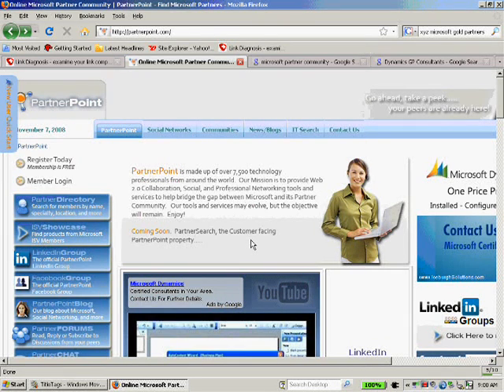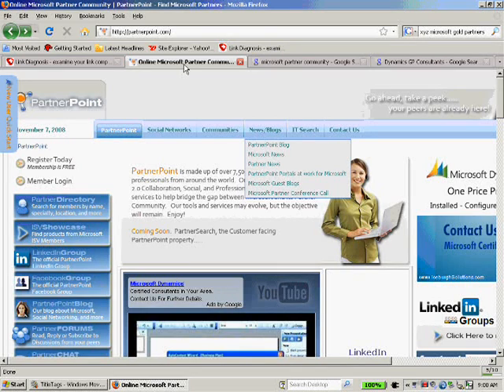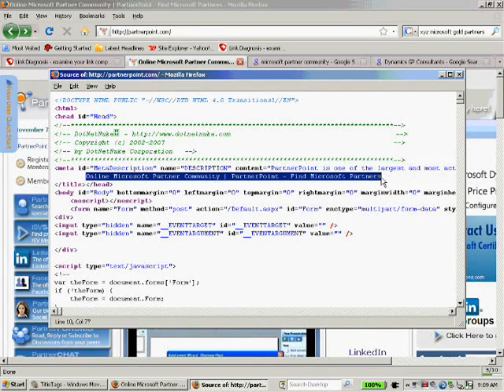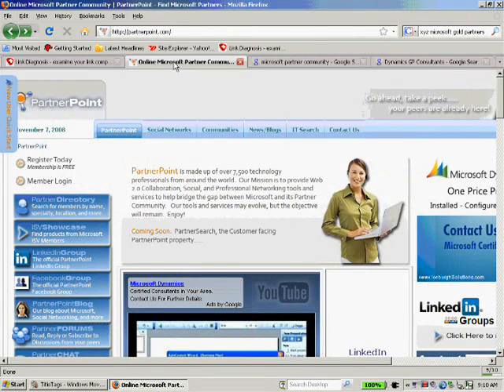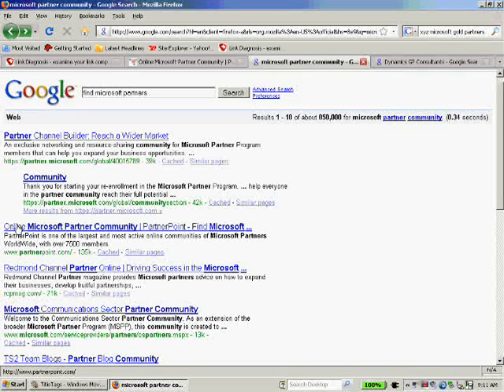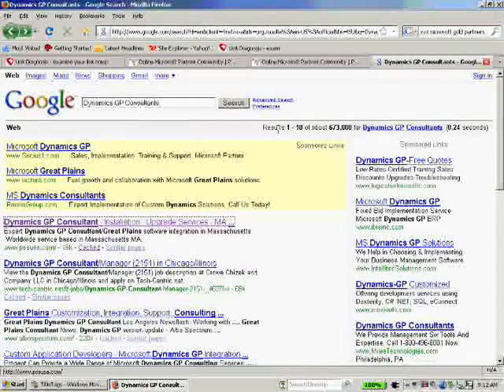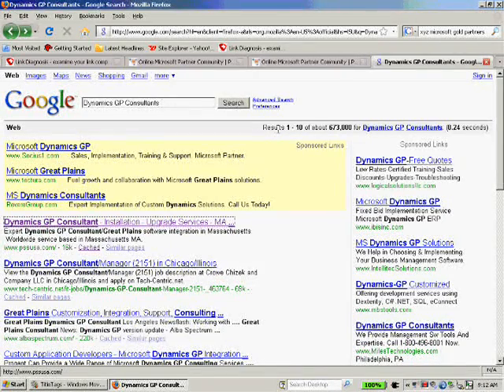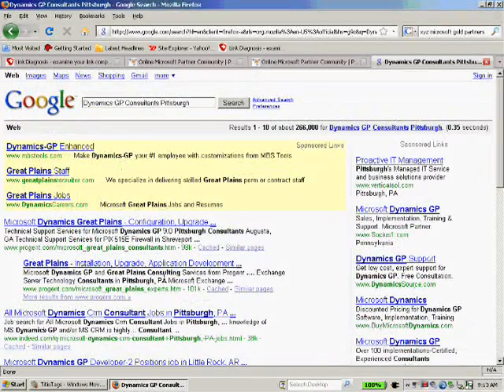PartnerPoint Intro Title Tags For SEO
SEO tips for Microsoft Partners. Join us at PartnerPoint for a webinar that teaches Microsoft Partners how to boost search engine rankings quickly.